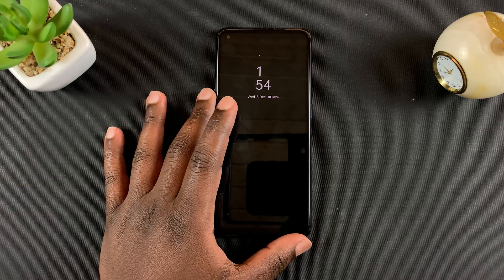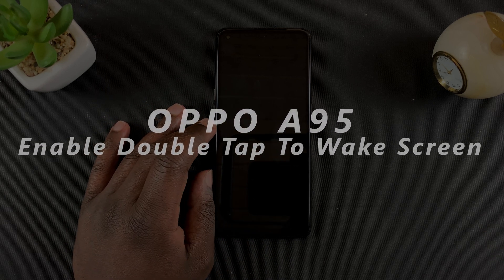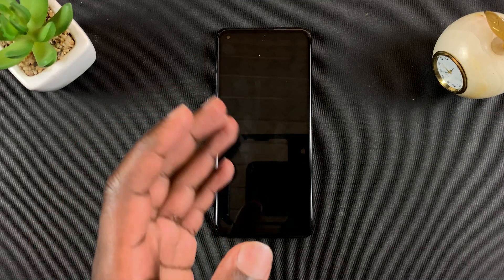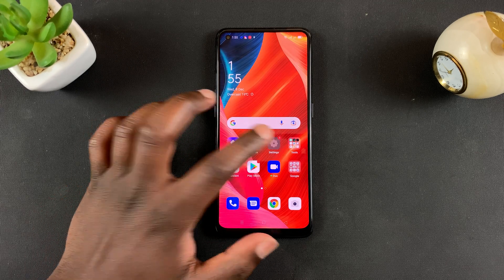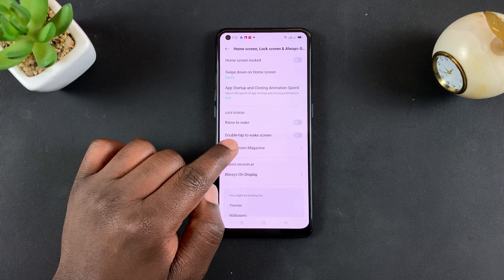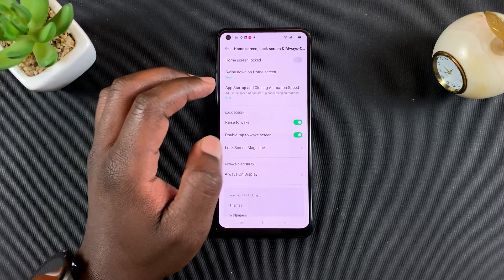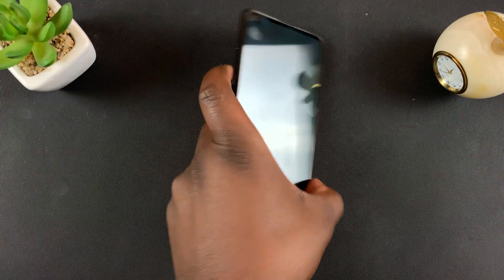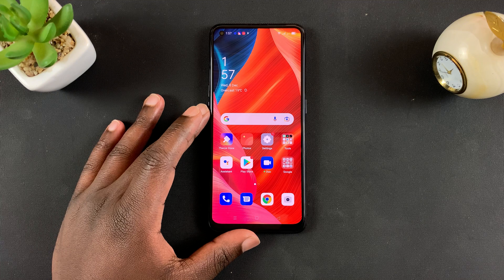How To Enable Double Tap to Wake Screen On Oppo A95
Learn how to enable the double tap to wake screen on Oppo A95. This setting is not enabled by default.

Double tap to wake screen lets you basically tap on the screen with your finger and the screen will wake up so you can check the time,  date or whatever it is you want to do.

How To Turn On 'Double Tap' To Wake Screen On Oneplus:
How To Turn On 'Double Tap' To Wake Screen